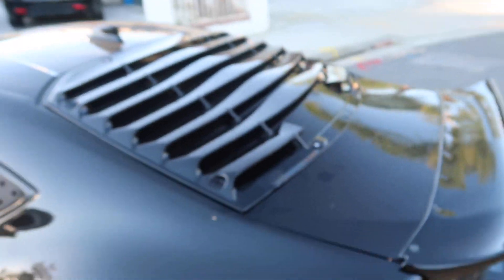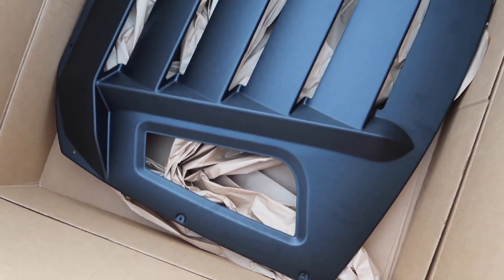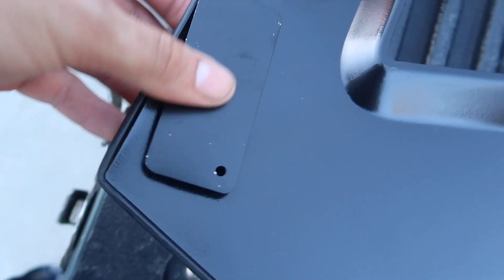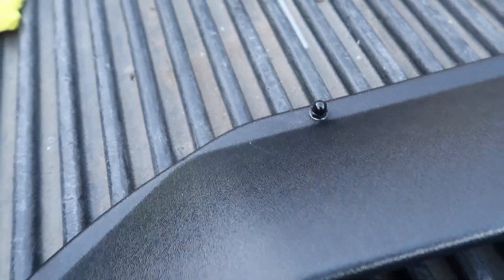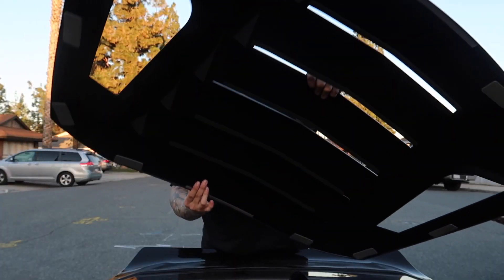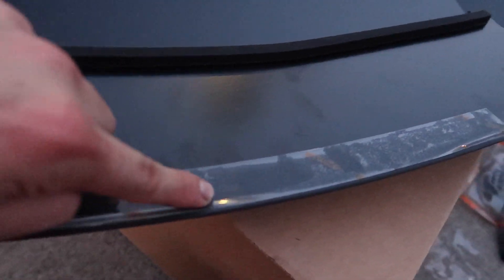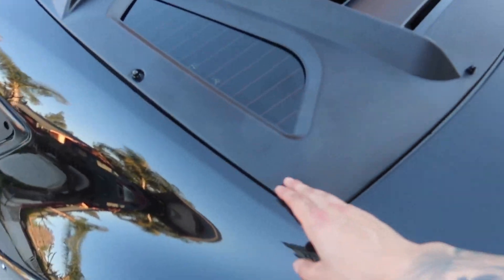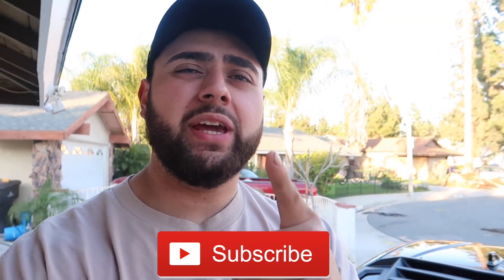FRS/BRZ/86 LOUVER INSTALL!!!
hope you guys enjoy the video!!NCS: Music Without Limitations